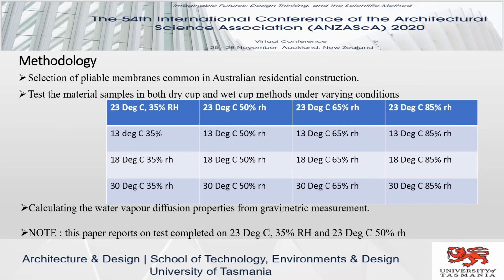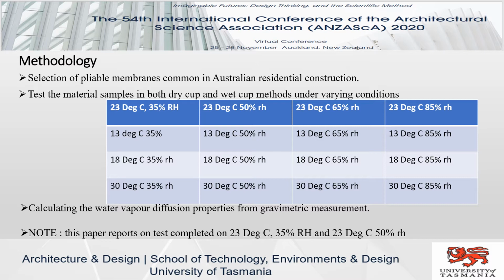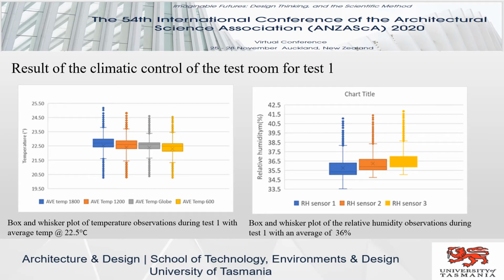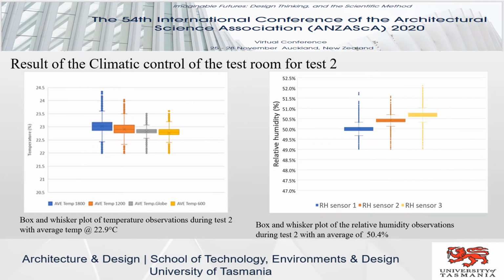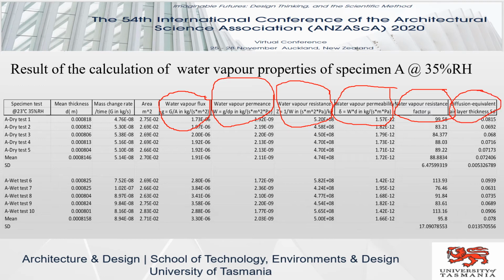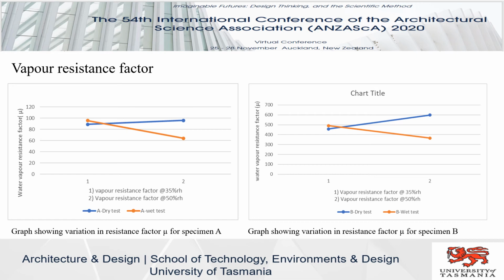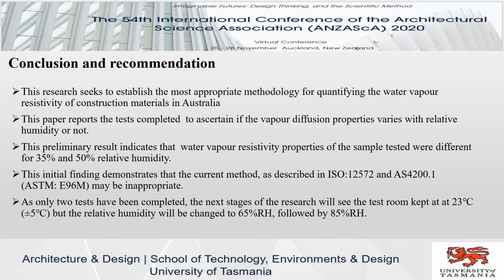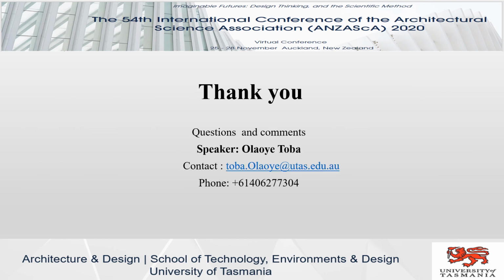Measurement of the water vapour resistivity properties of typical Australian pliable membrane